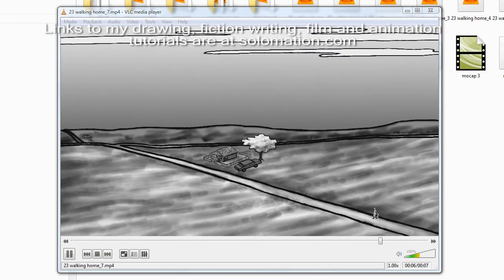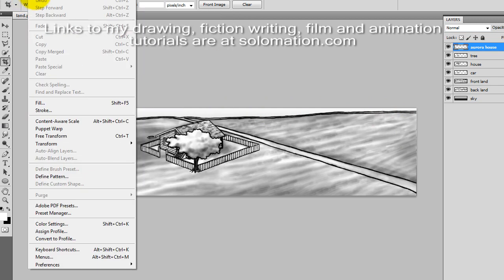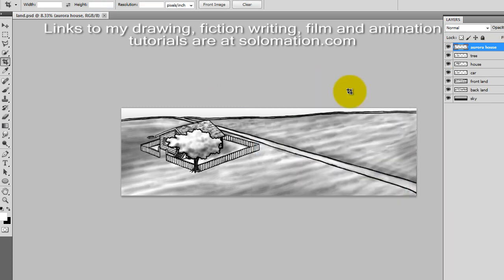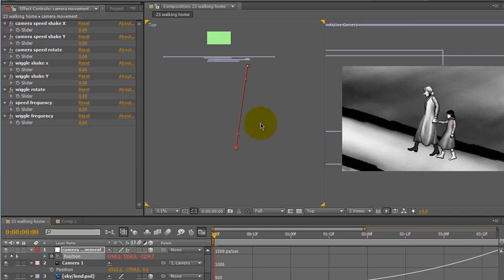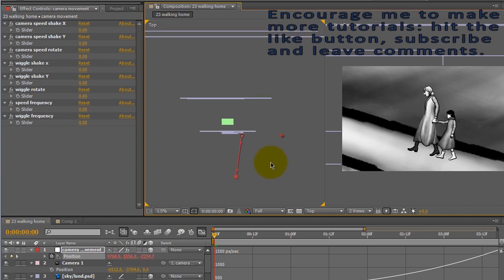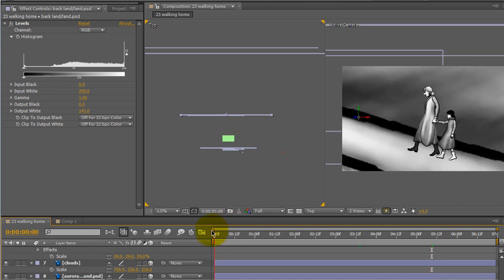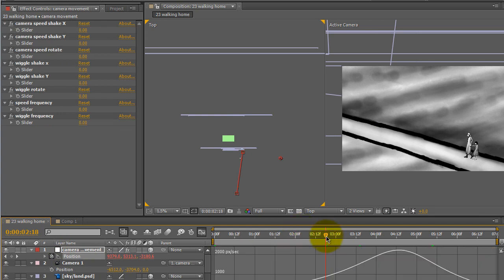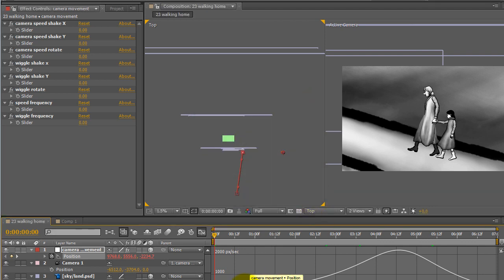Setting Up Scenes for Animation in After Effects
To prepare images for animated scenes it's important to translate the movement of the camera into the dimensions of the image. You can use the semi-3D environment of After Effects to enhance your animations.

These tutorials are offered for free to help promote my own story telling so please take a moment to see one of my animations Thanks and I hope your writing goes well! Also check out